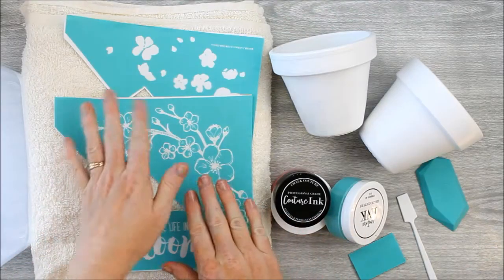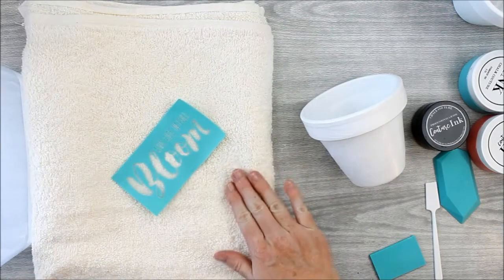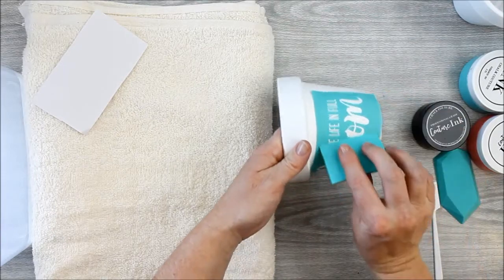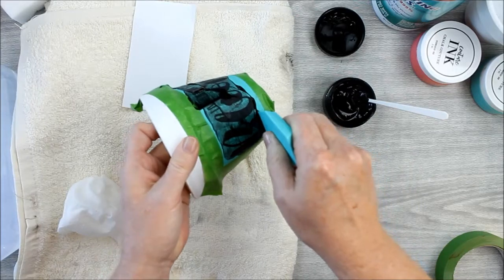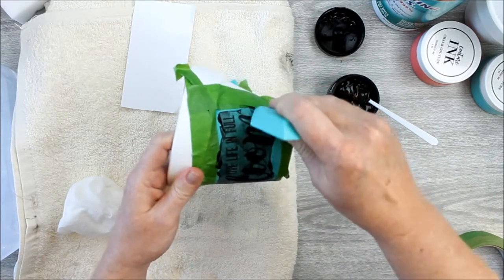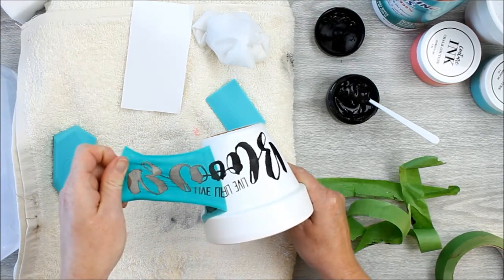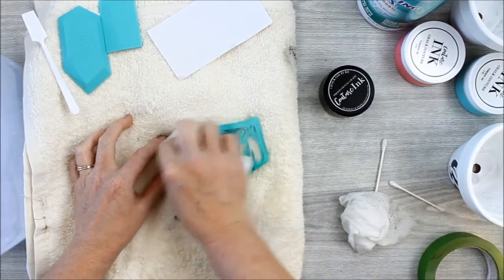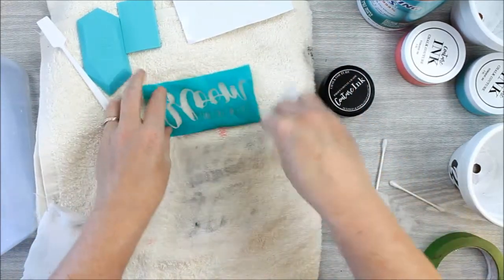Chalk Couture Flower Pot for Spring - Flower Pot Painting Made Easy!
Make this Chalk Couture flower pot for spring!  Chalk Couture makes projects like these so quick and easy.  The Couture Ink is a great way to get permanent designs on a ton of surfaces.  Make a few of these for yourself or to give as gifts.  The transfers are reusable so it makes it easy to create the same projects over and over again!
I am an independent designer for Chalk Couture and you can find the supplies needed to make this project below!

Supplies needed:
Clay pots (painted with two coats of white outdoor paint)
Stir Stick
Painter's tape (optional)
Clorox wipes
Water
Magic eraser (optional)